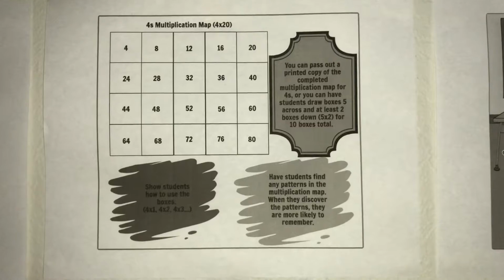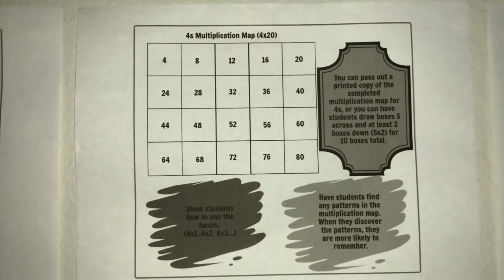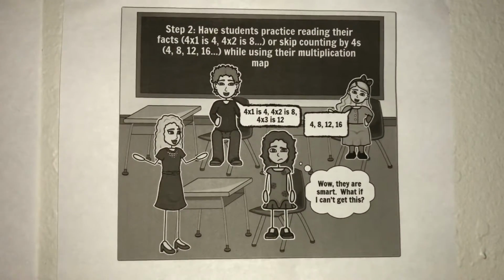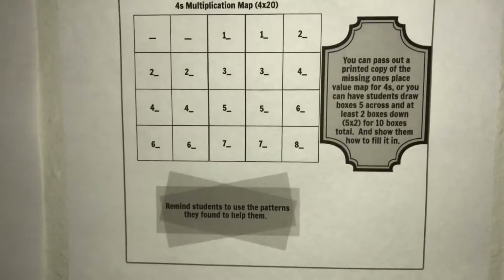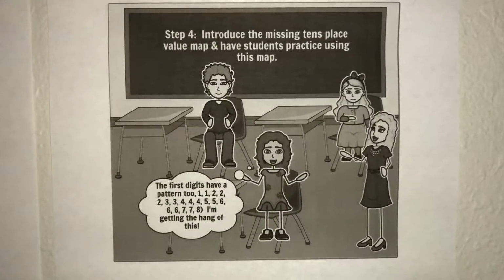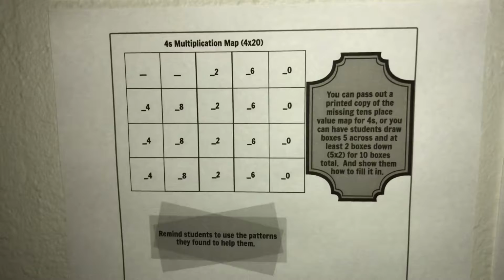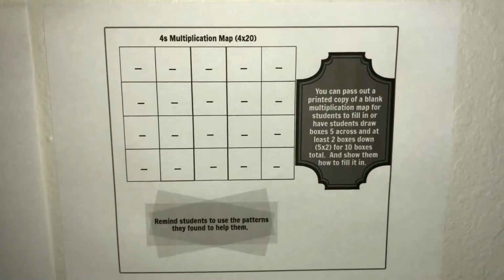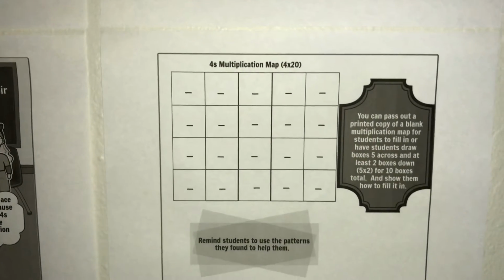How to Introduce a Multiplication Map to your Students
Step by step to introducing a multiplication map to your students.  This will help those who know their facts, and help those who are struggling.